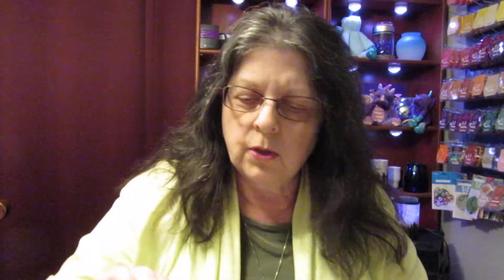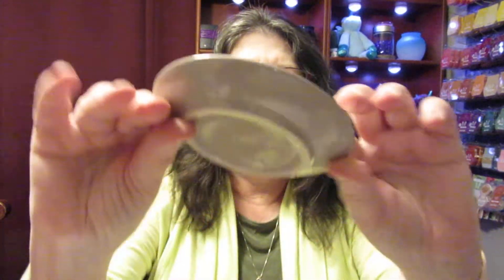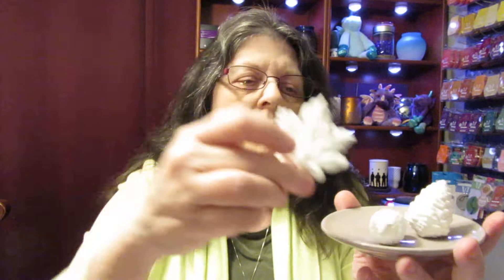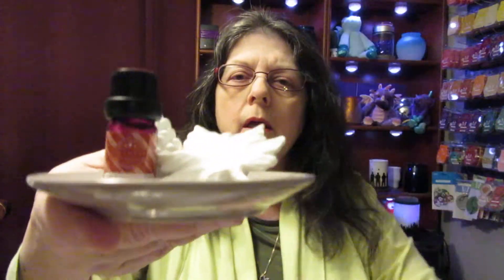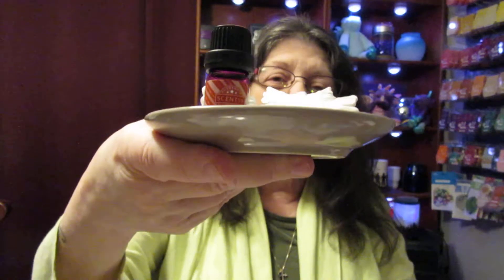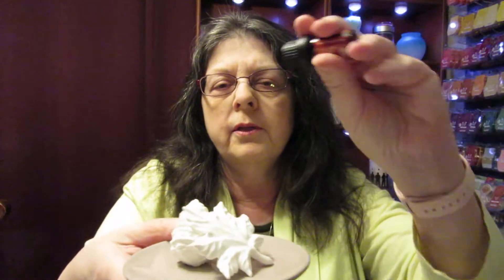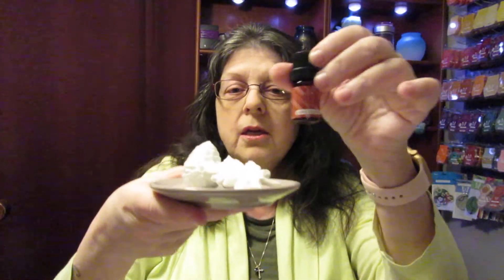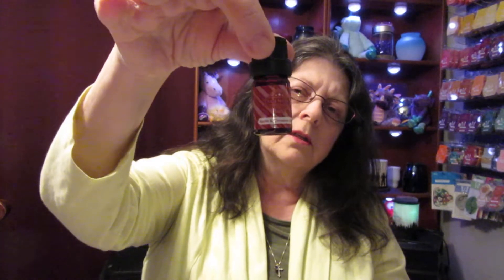In the Clearance Section!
Decorative Scene $6.00

This is a cute item that you can locate in the clearance section as well as many other discounted items!